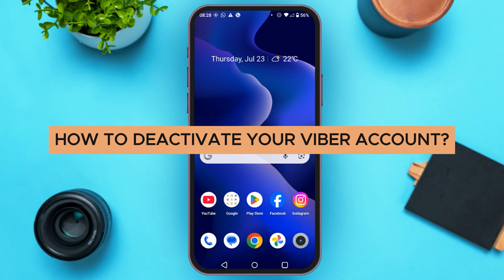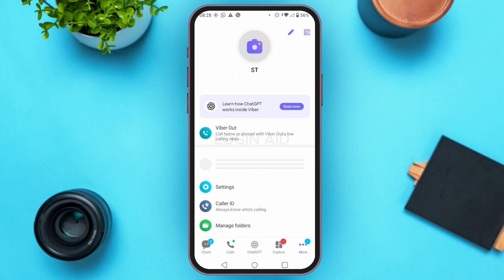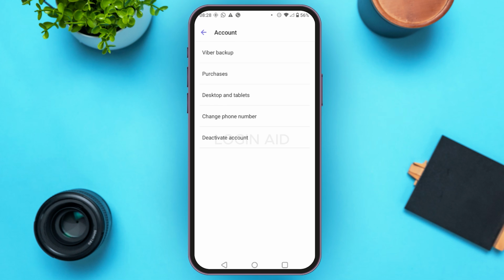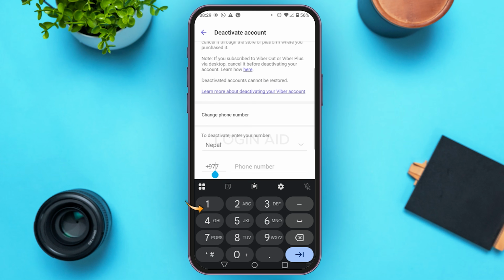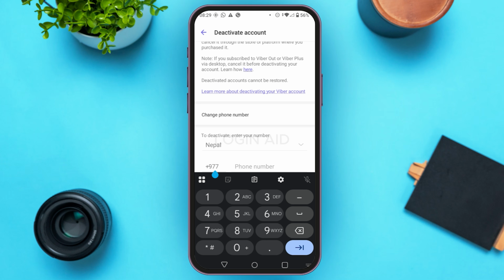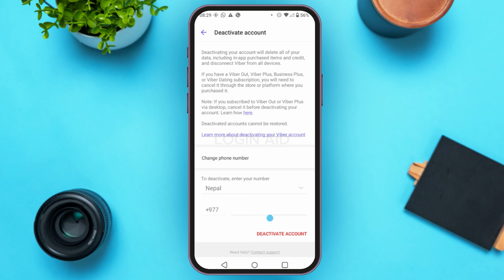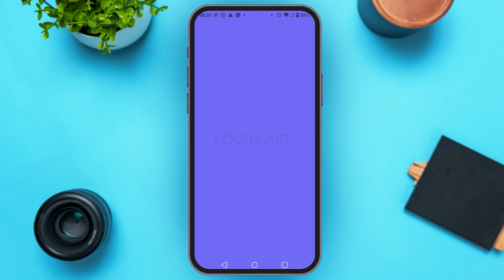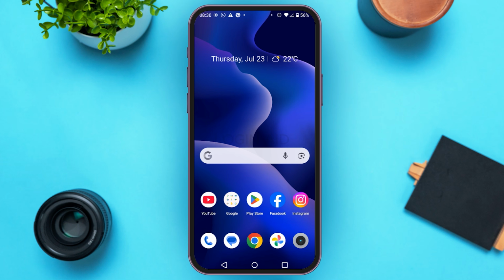How To Deactivate Your Viber Account 2026 | Permanently Delete Viber Profile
Thinking about taking a break from Viber or deleting your account for good? In this video, you'll learn how to deactivate your Viber account and understand what happens before you permanently remove it.

By the end of this video, you'll be able to permanently delete your Viber account, delete photos, videos, and chats, and remove Viber from all linked devices.

Steps covered:

1. Open Viber app on your phone
2. Tap on the "More" option at the bottom
3. Go to settings and select "Account."
4. Tap on "Deactivate Account."